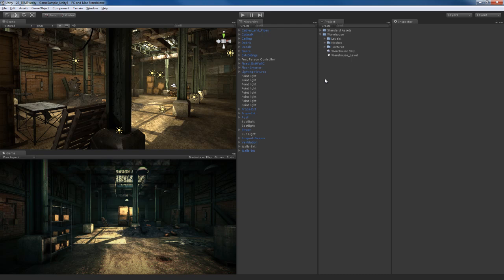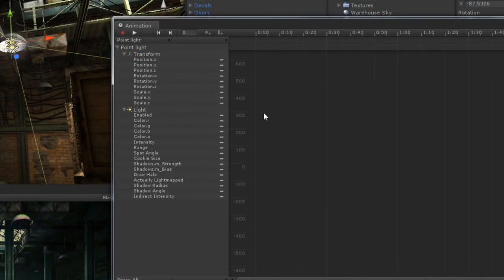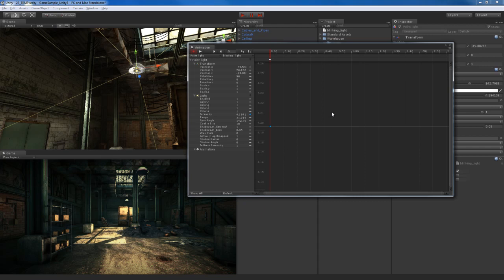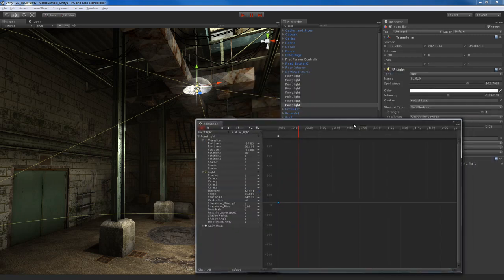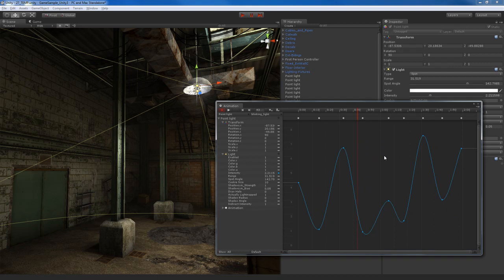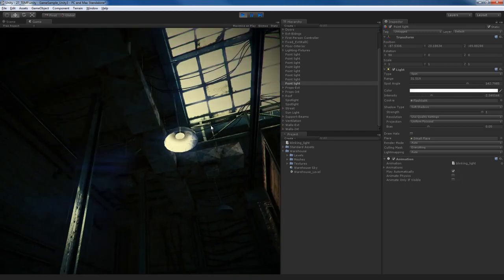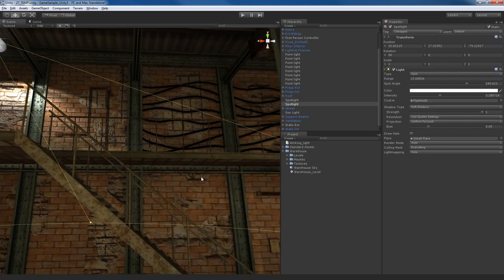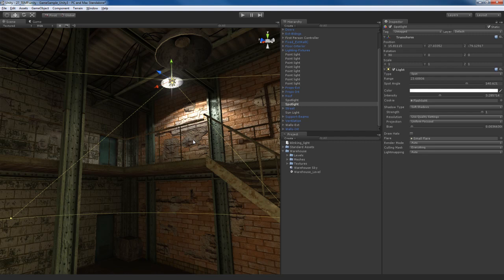Level Design Na UNITY - #27 - Special Lighting Techniques